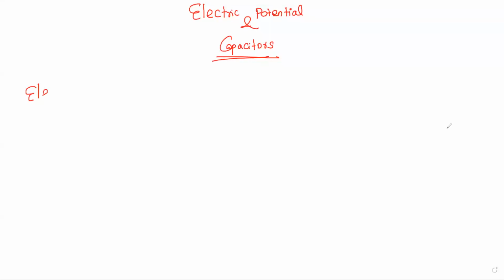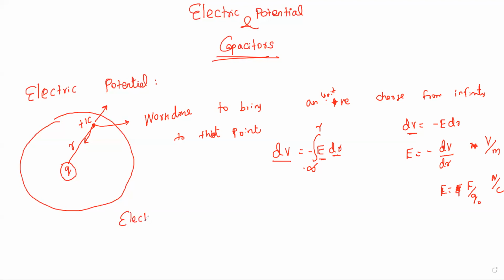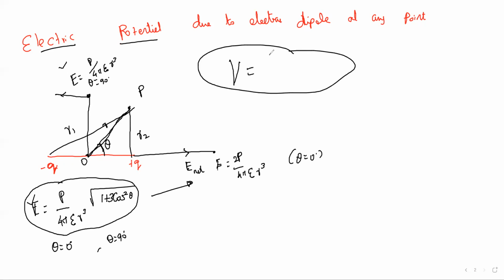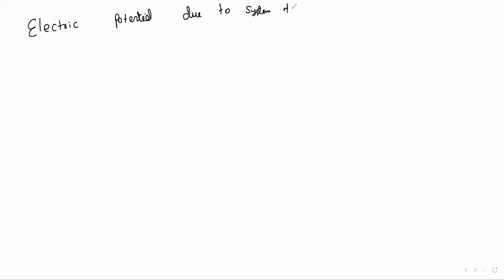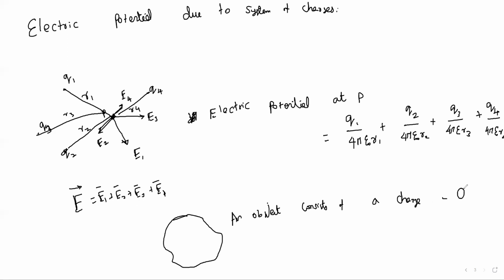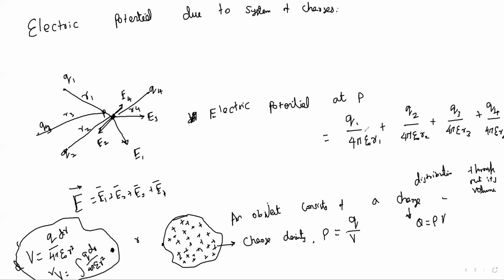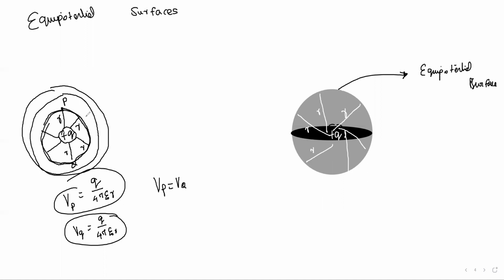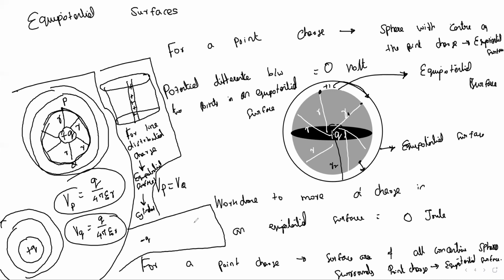Electrostatics - Electric Potential and Capacitors - Part12 - NCERT CBSE/ State Board / 12th Physics